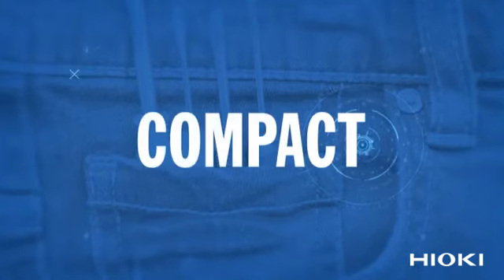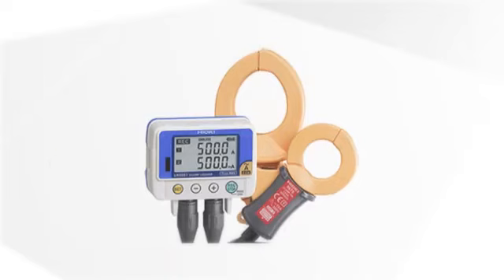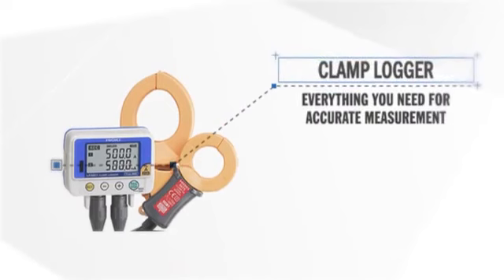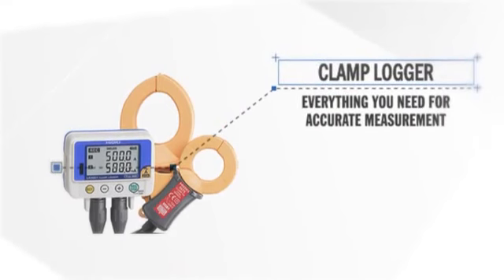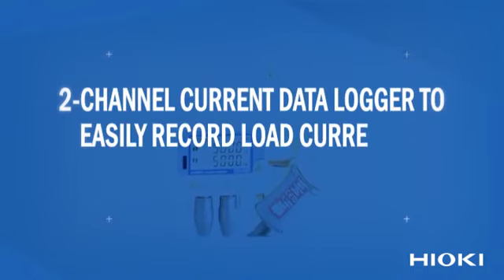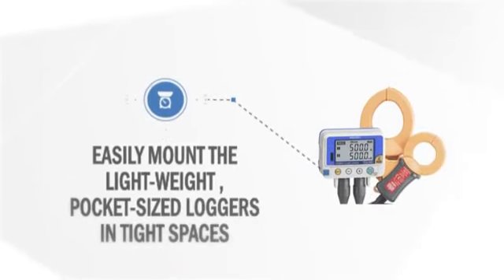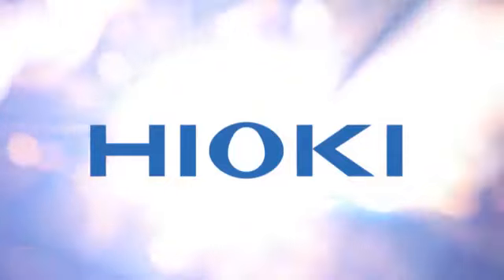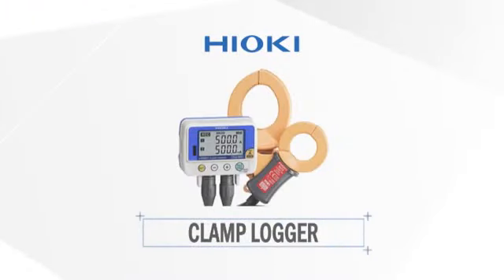Hioki LR5051 Clamp Logger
Hioki compact 1 or 2-channel data loggers feature a 60,000 data set/channel memory to measure temperature, humidity, voltage or instrumentation signals. The LR5051 logs current over 2 channels in as fast as 1 second intervals.